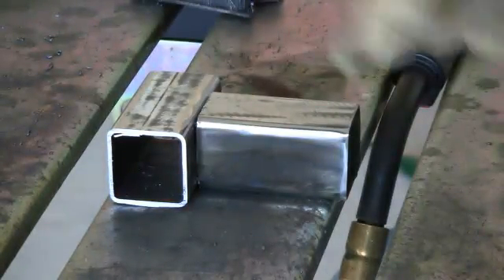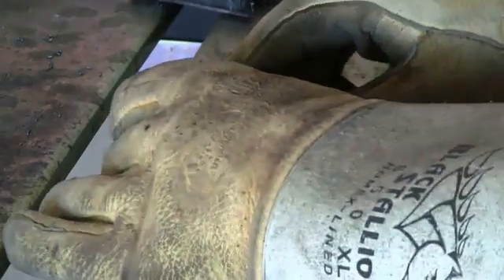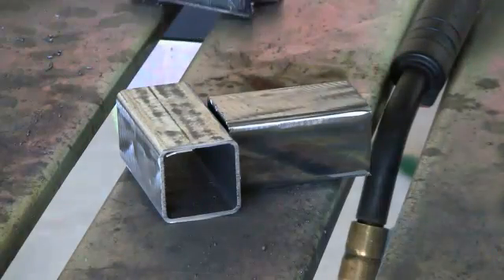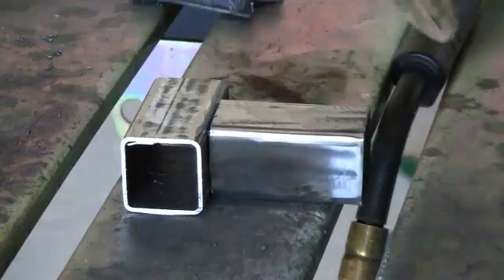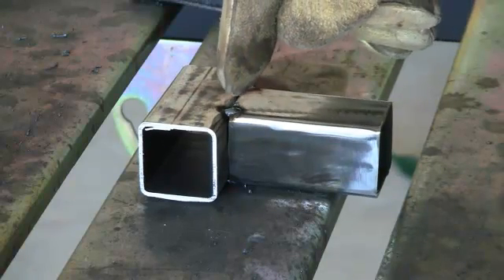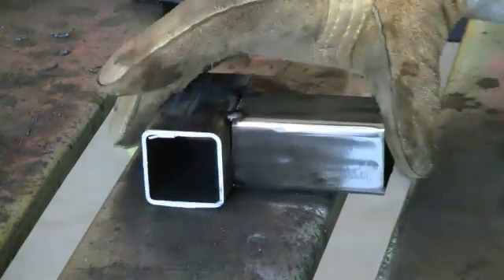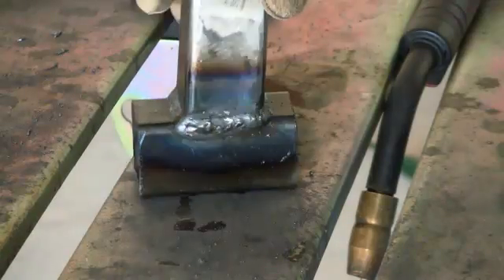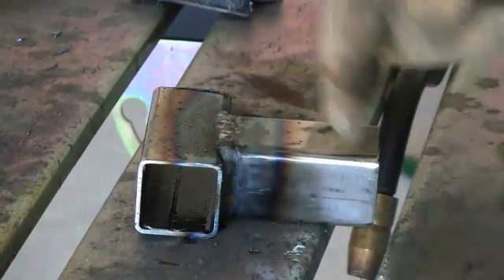MIG Welding Course And How To MIG Weld Square Tubing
To download My FREE MIG Welding Mastery report.

Discover how to MIG weld square tubing. Welding square tubing can be challenging for many beginner welders because you're actually combining two welding joints.

There are many welding courses online that will help you learn to weld, but most won't show you how to take your welding to the next level.

If you really want to learn how to weld then just know that laying a weld bead is only the first step.

There is also metal fit up and learning how to do welding joints. Welding training can be expensive if you go to a school that offers welding training courses.

You don't have to pay to learn how to weld, especially when it comes to mig welding.

For a limited time you can download my free "MIG Welding Mastery" report, and watch my "Intro To MIG Welding" video course.

To Watch My FREE Video Course "Intro To MIG Welding"!